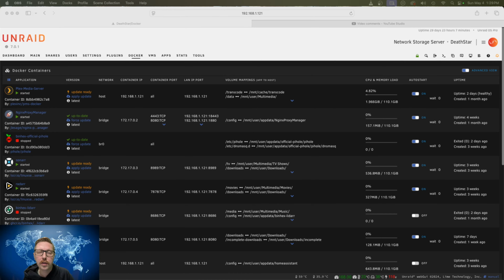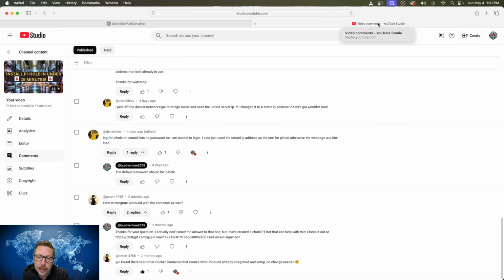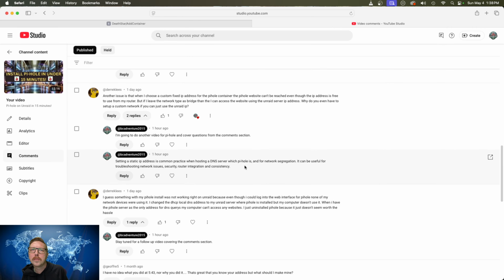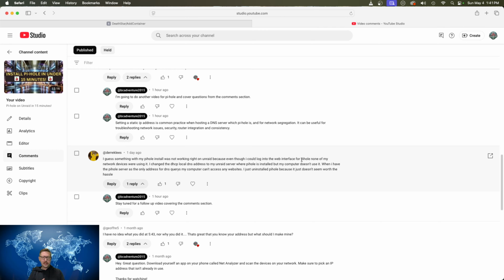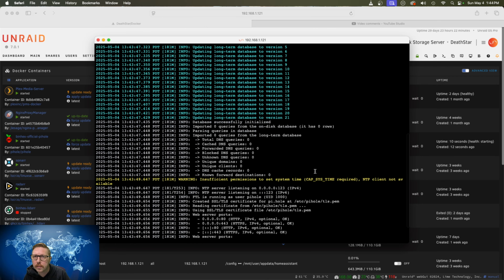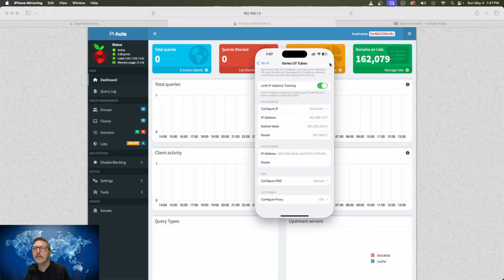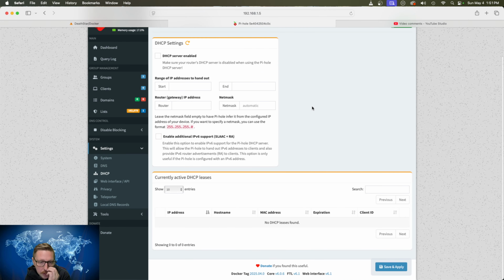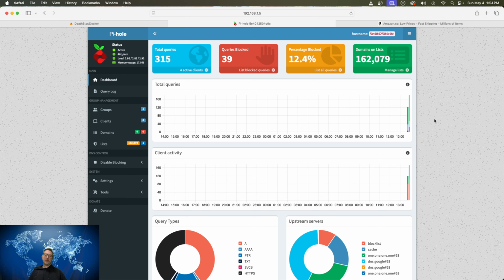Pi-hole on Unraid – 2025 Guide | Fix DNS Issues & Set Static IP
Updated for 2025! In this video, I walk you through a fresh Pi-hole installation on Unraid — step-by-step — and explain why I do each step, not just how.
I cover common problems viewers ran into with my original video, especially around static IP setup, Docker config, and DNS resolution errors.
✔️ Why static IPs matter
✔️ Full Docker install process (Unraid)
✔️ Answering comment questions
📌 This is your no-nonsense guide to getting Pi-hole working flawlessly on your Unraid server.
🔧 Tools Used:
Unraid 7.0.1
Pi-hole Official (Docker from Community Apps)